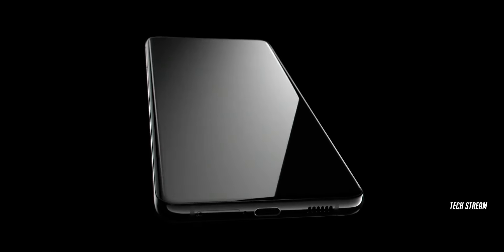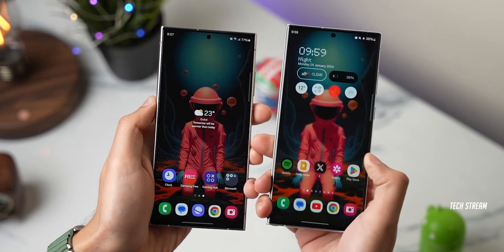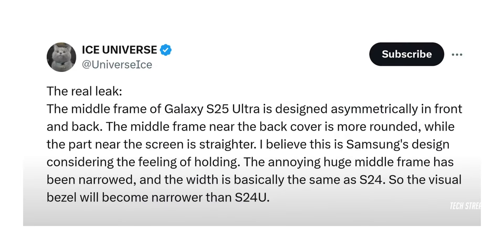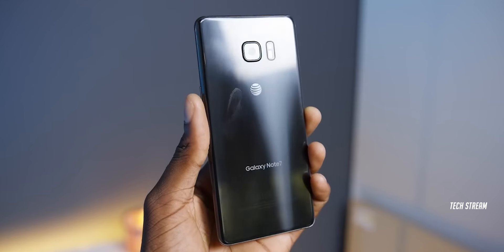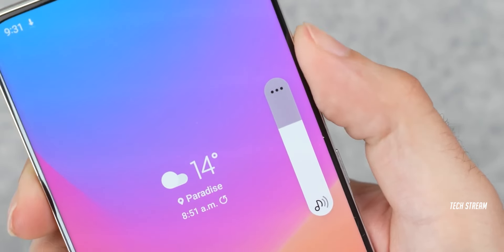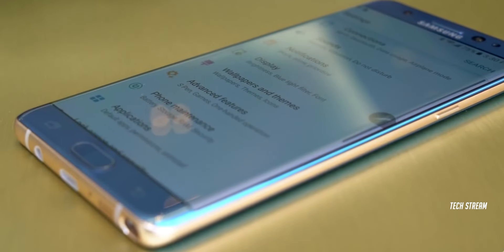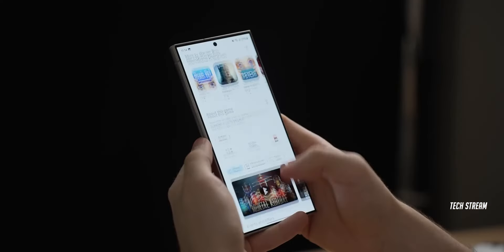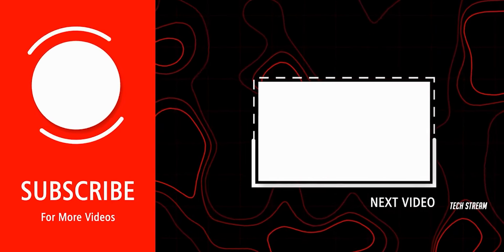Samsung Galaxy S25 Ultra - Huge UPDATES, Pretty Sweet 🔥🔥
The Samsung Galaxy S25 Ultra has some really exciting updates! The features and improvements will be pretty sweet.

Samsung is focusing on AI and is preparing to upgrade the S25 Ultra with 16GB of RAM, a faster LPDDR6 DRAM, to better handle on-device AI features. The S25 Ultra will have a rounded frame design, a blend of the Galaxy Note 5 and S7, and a 5,000mAh battery, ensuring a comfortable grip. This move demonstrates Samsung's balance between innovation and practical smartphone needs.